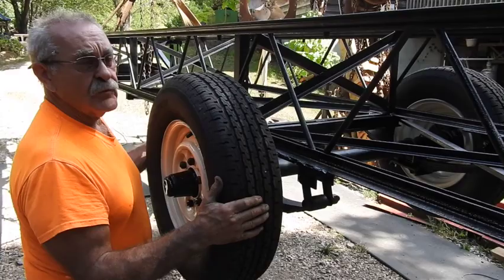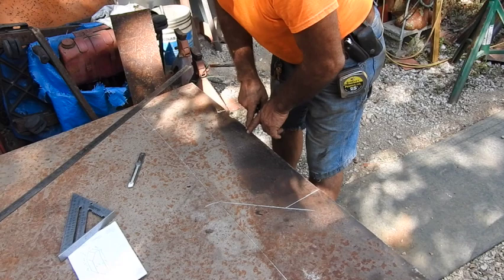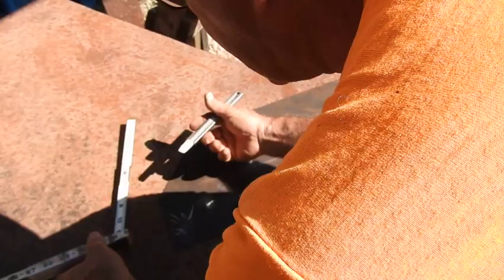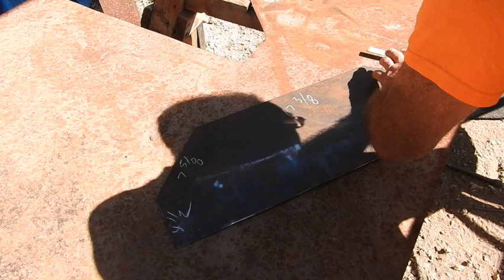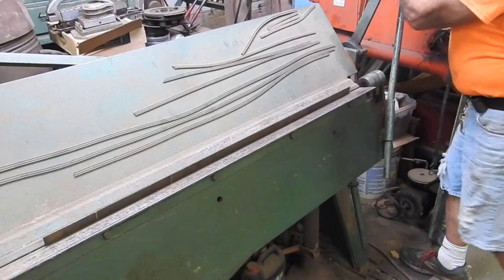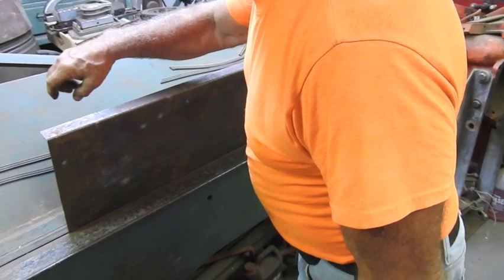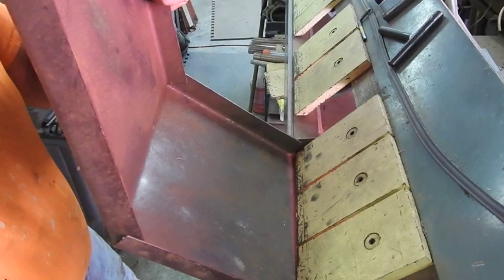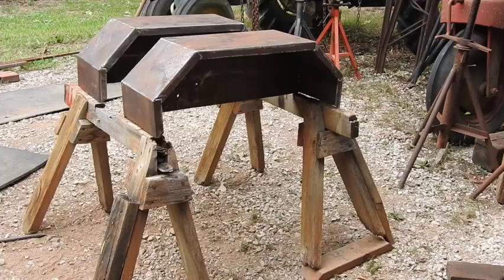Salvage Material Repurposed Into Trailer Fenders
Rusted, discarded sheets of 16 gauge mild steel are formed into a set of fenders for one particular trailer being built. HOWEVER, this style of fender can easily be adapted for use with any style trailer with the wheels outside the trailer frame. Change dimensions to suit your trailer and wheels and if its a tandem. just increase the length of the fenders to encompass both wheels. Without a sheet metal brake such as was used in this fabrication, a heavy vice and pair of angle irons can be used to to hold the thicker material. Once the material is clamped tightly it can be bent with a large rubber mallet wielded by controlled taps or swings of the mallet. To bend the short way bends, Two 'C' clamps and a propane torch to heat the area to be bent can be implemented. Heat it to a low red and fold it by hand with welding gloves, tapping on the backside of the bends with the mallet. Easy peasy. Well, it may take a bit of effort, but anything worth making is worth a little work.
      I decided to make this a 'stand alone' video and not part of the sawmill trailer build series because these fenders CAN be somewhat universal.  All you have to do is decide on a different way to mount the fender with welded brackets.  The installation on this particular trailer turned out to be quite unique by using small 'U' bolts to go around the 5/8'' truss-bent rods of the construction bar joists with the fender being reinforced by using squares of 1/4'' plate on the inside of the fender wells.  They were then cut off and peened over to minimize loosening in the future.    Of course if you have seen any of the sawmill trailer build, you have seen the finished product long before today.
   Hopefully today's video, though not of the 'how to' variety, may in fact give the viewer an idea of the route to follow if the decision is made to do a pair of DIY fenders for their trailer.  Just observe the technique and improve it for yourself to make it your own.